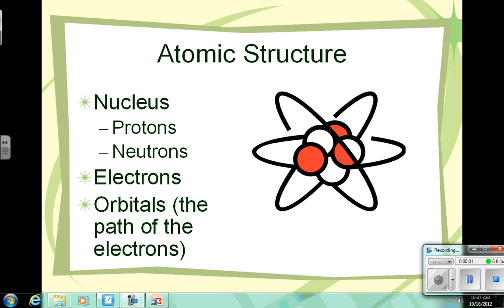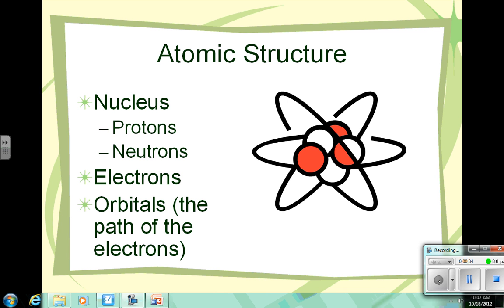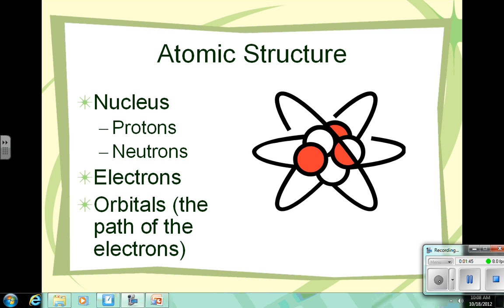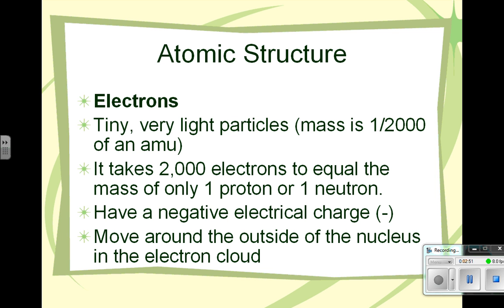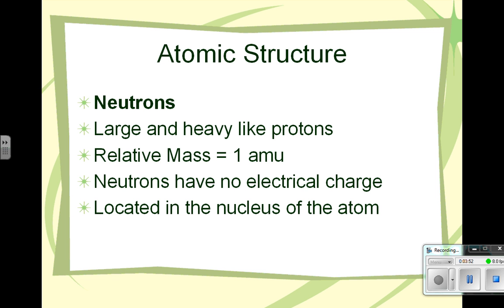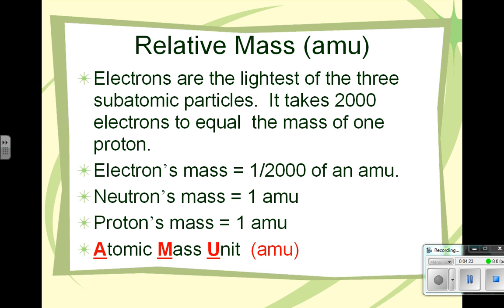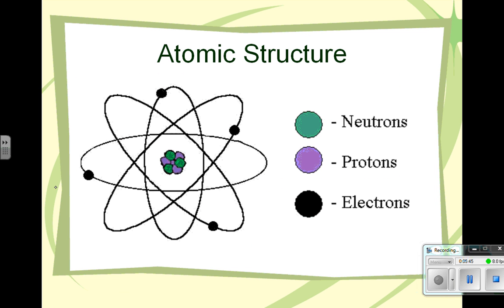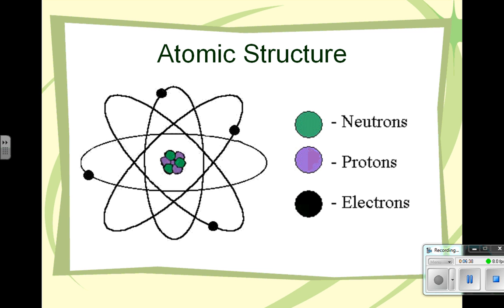Matter & the Atom ppt slides 16 22 part 2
These slides discuss atomic structure  and subatomic particles (location, relative mass, and electric charge)